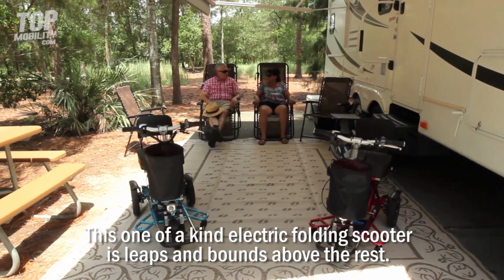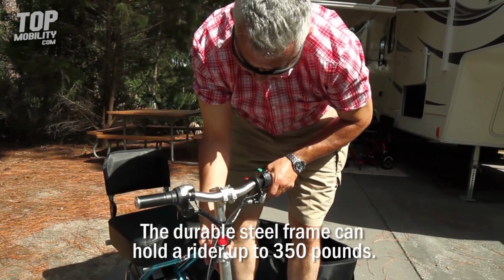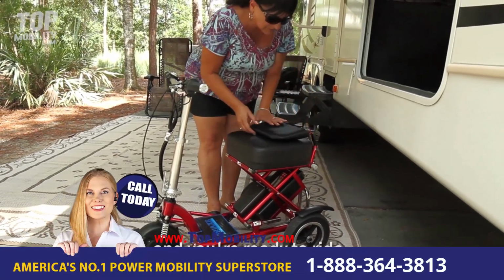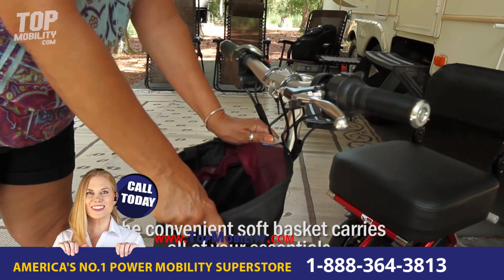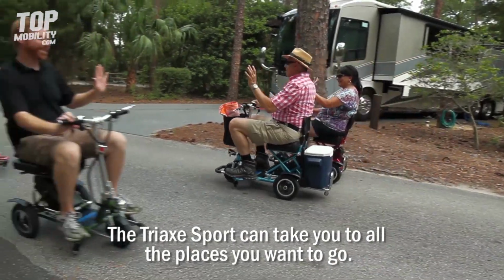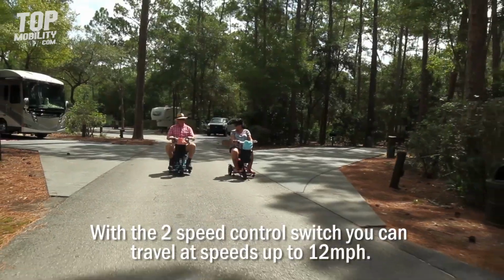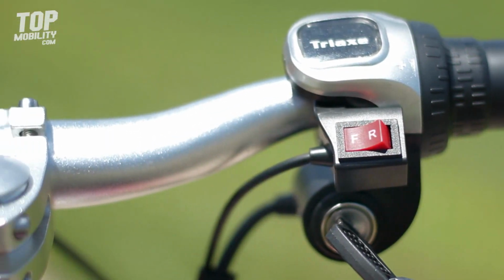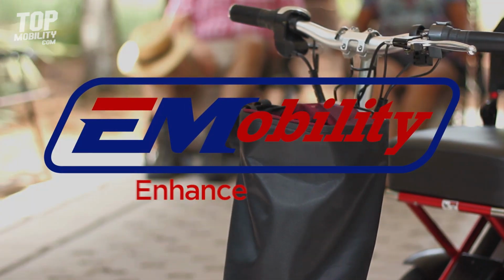2018 Triaxe Sport 2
The Triaxe Sport is a unique and original portable folding scooter that has an amazing 35 mile range on a single charge and can go up to 12 mph with the standard Lithium Ion Battery.

With the optional Travel Battery the Triaxe Sport is within TSA guidelines for airline travel with a range up to 18 miles. No other airline approved scooter has that distance or performance. Pair that with the soft case travel bag and you are ready to go.

It is the ultimate portable unit that combines controlled speed and superb distance. The total weight of the Triaxe is only 55lbs and it can hold a capacity of 350lbs.

Being a 3 wheel scooter, the Triaxe Sport has exceptional turning radius so handling this unit in tight spaces is simple and easy.

The Triaxe Sport has a pull out luggage rack and LED front headlight. It offers front wheel drive and has adjustable handlebars. The Triaxe Sport comes with rear disk brakes and a main parking brake as standard. The comfortable cushioned seat is 13" wide with an optional 18" seat available.

Go right now to America’s NUMBER ONE Power Mobility Provider, Top Mobility, and get a complimentary accessory pack with your scooter or power chair purchase* at the lowest price, guaranteed. Scooters, power chairs, lift chairs, vehicle lifts, mobility accessories, and much more!

Call or chat live with our Mobility Specialists to find the product that best suits your personality, your lifestyle, and of course, your budget.

*Select scooters and power chairs only